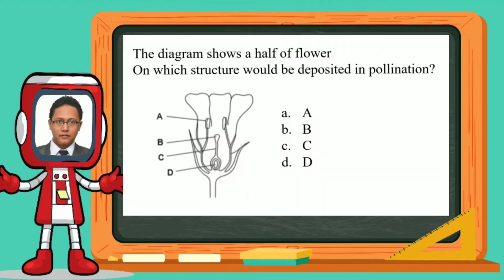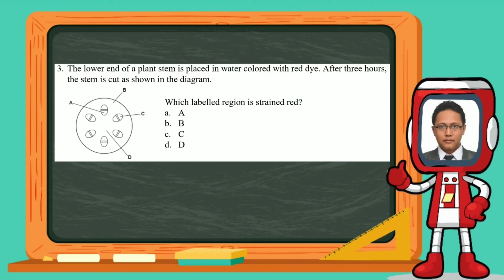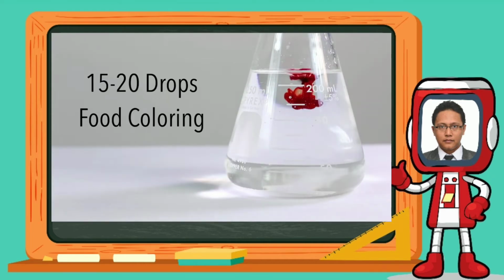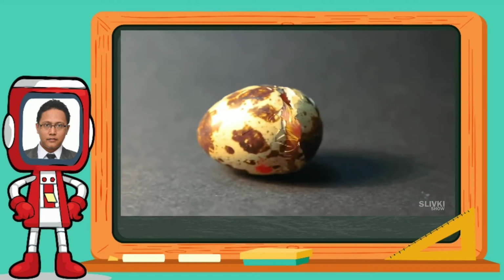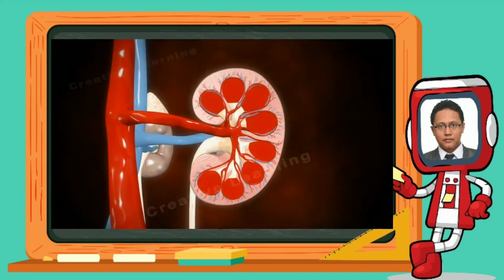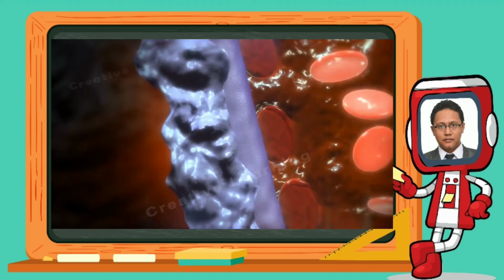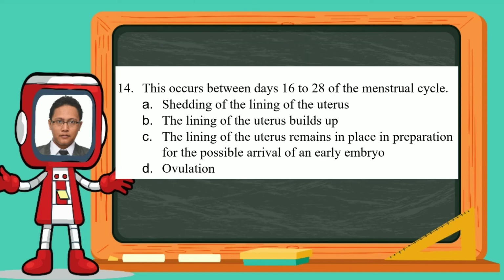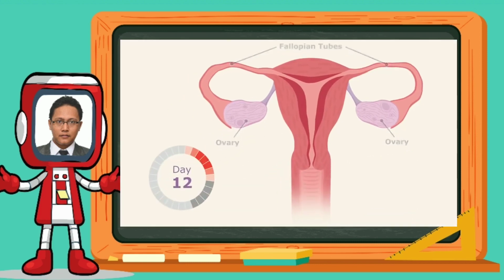HLP June 10, 2020 Final Test Review